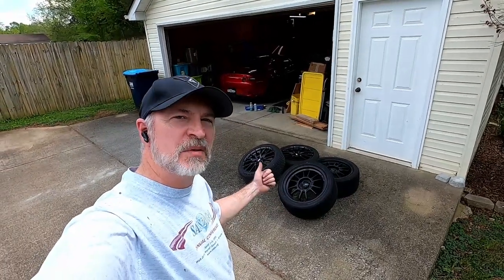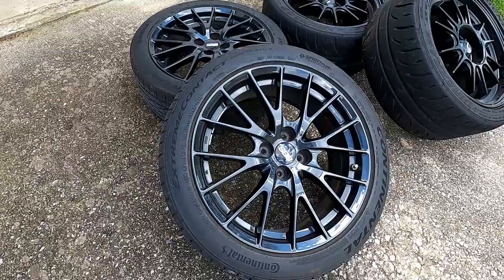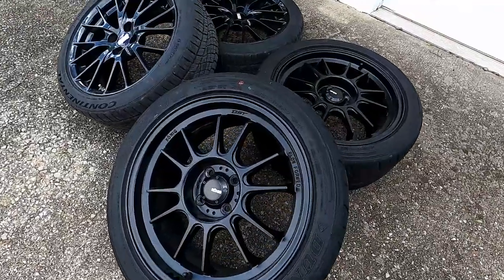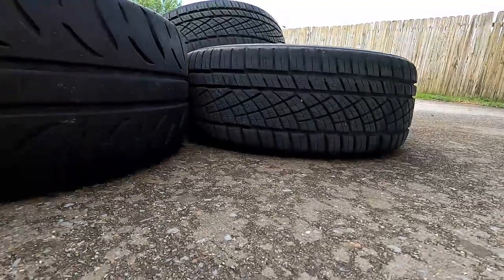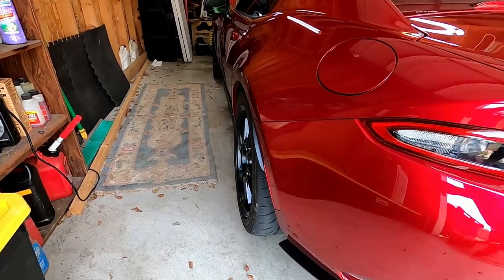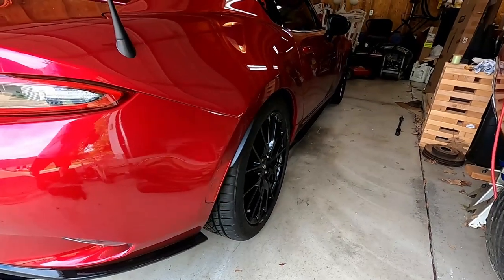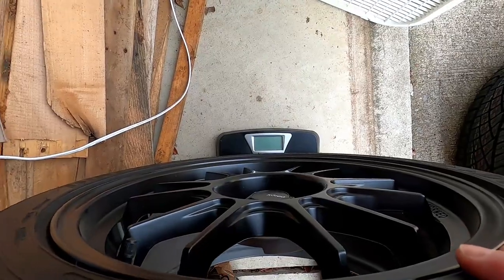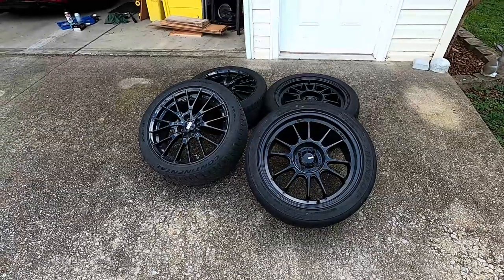Best ND ND2 MX-5 Mazda Miata Wheel And Tire Size?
I show you the 2 wheel and tire sizes that I run on my ND2 Mazda MX-5 Miata RF and give the reasons I chose them. Talk about looks, function, and rubbing. Do you have to roll/clearance the fender? Are 215/45R17 and 235/40R17 the best sizes?

Konig Hypergram Wheel Specs:
*17x8
*4X100
*45mm offset
*73.1mm bore
*16.3 pounds ultra light

Chapters:
00:00 Sizes I Run
01:59 Views On Miata
02:55 Weights & Closing